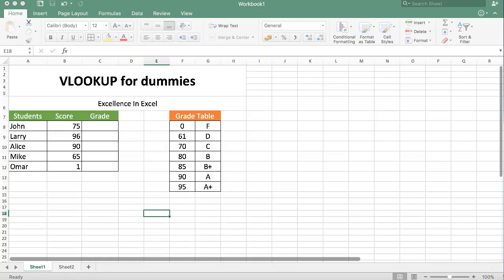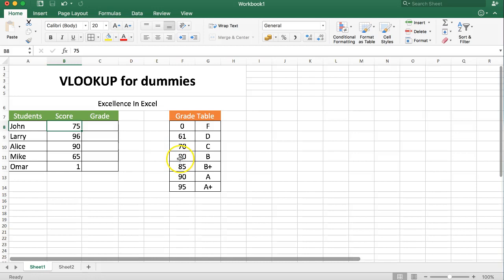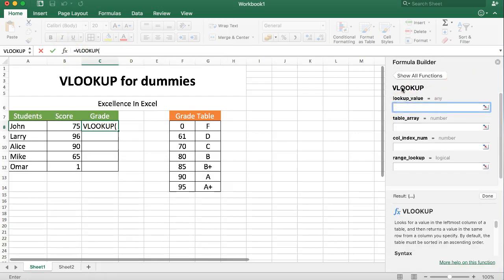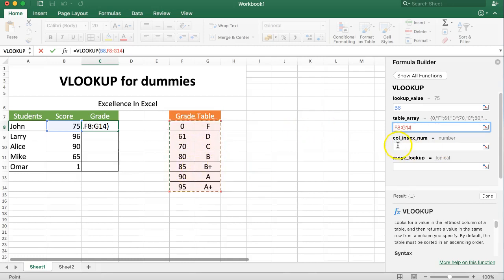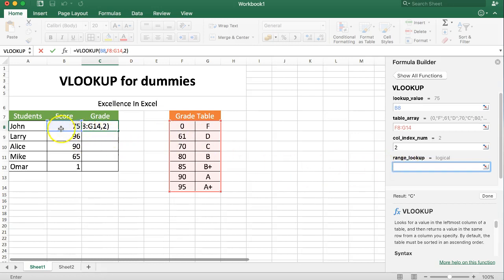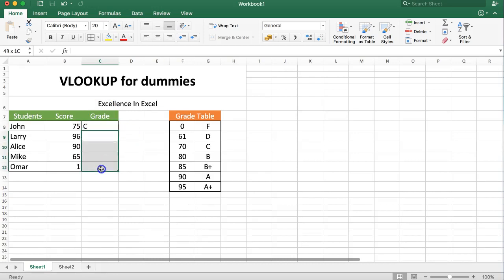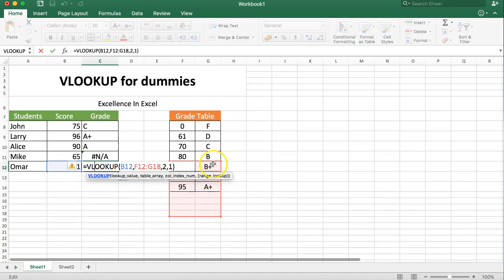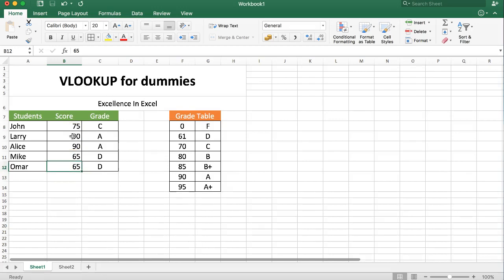VLOOKUP for dummies (2018)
In this video you will learn you will learn how to use the VLOOKUP Function for dummies. We will explain in simple terms and quickly how to use the VLOOKUP to match grades for students.

One of the most used function is the VLOOKUP function which is a very powerful function in Excel. However, for many it is very complicated because there are many "arguments" or better known as input values which can confuse people. So in the VLOOKUP Excel tutorial we will cover exactly how to use this.

So you will understand exactly how to use VLOOKUP in Excel. And how to do a VLOOKUP and how to read the VLOOKUP formula step by step.